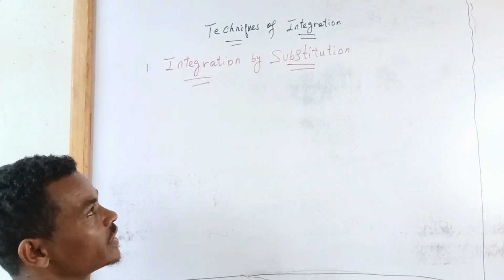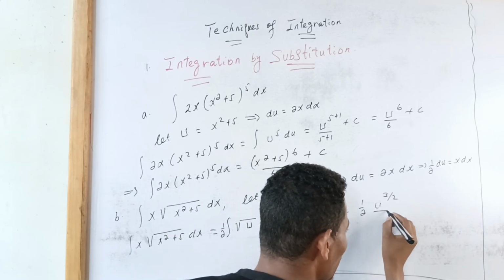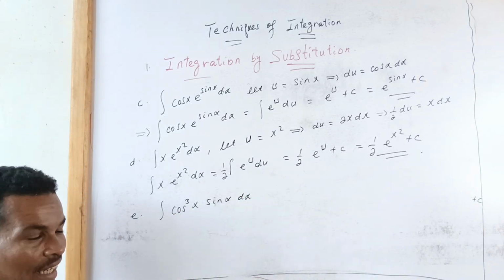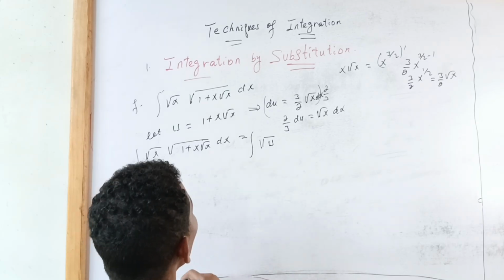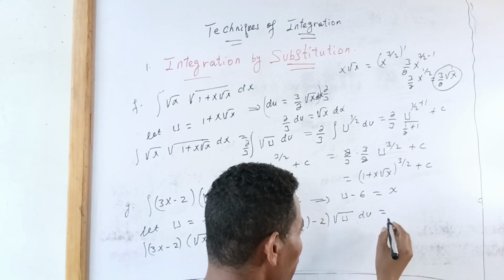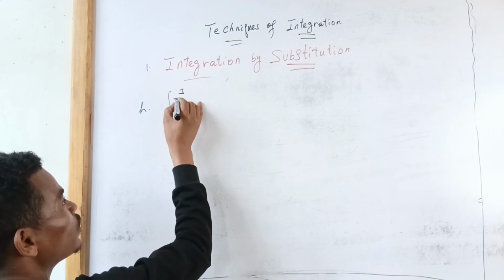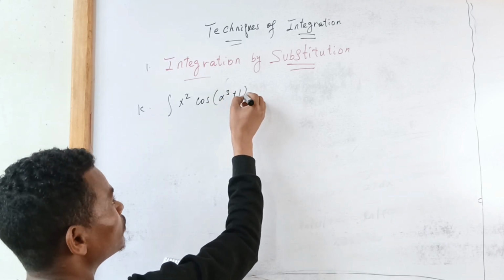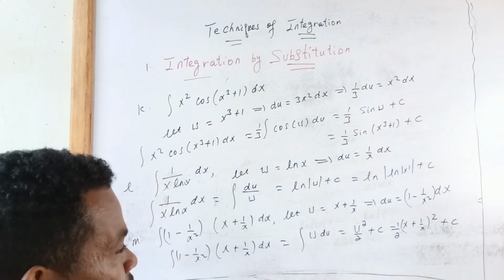Integration By Substitution : Step by Step (Mastering U-Substitution)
This video descrbe how to inegrate indefinite integral by using Substitution Method in step by step in Amharic language.